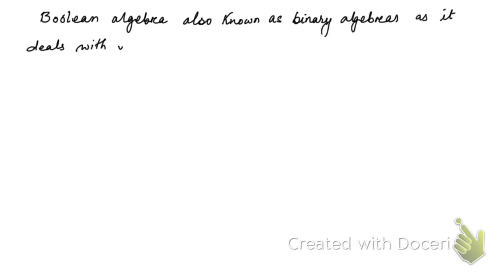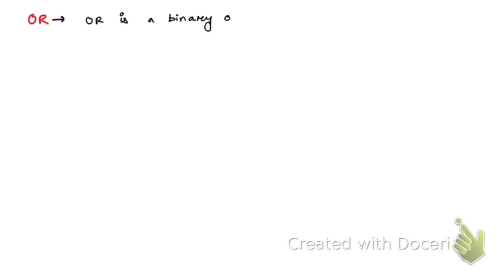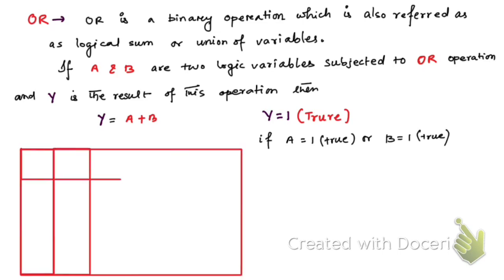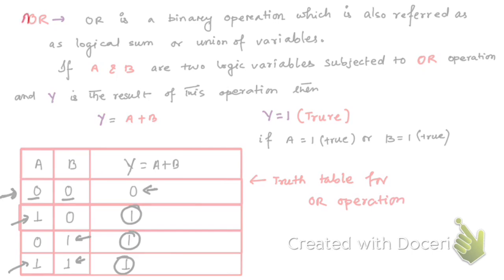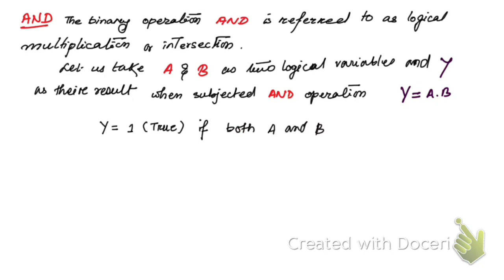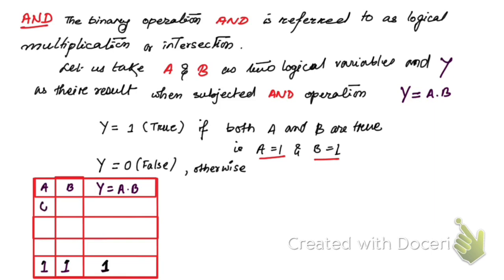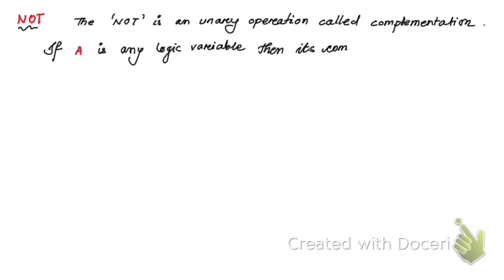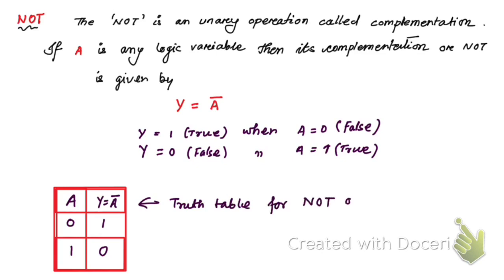Boolean Algebra (intro) lec:1